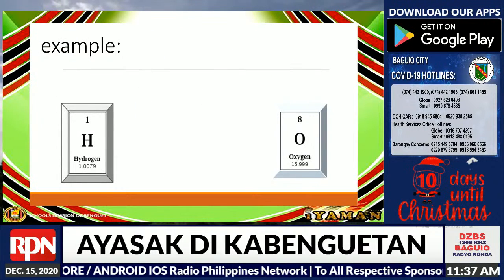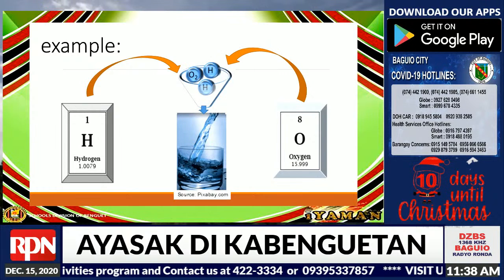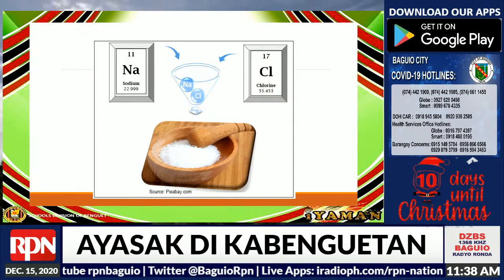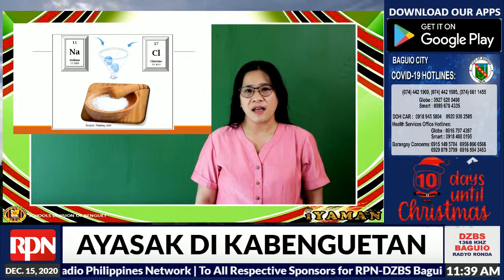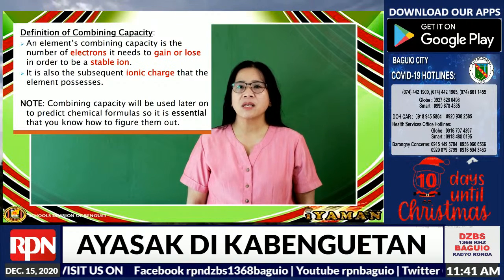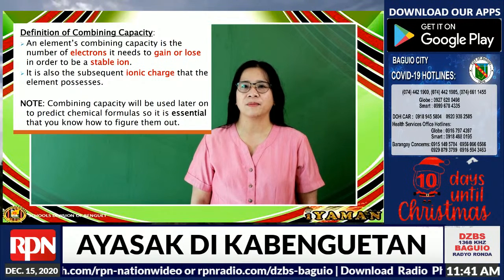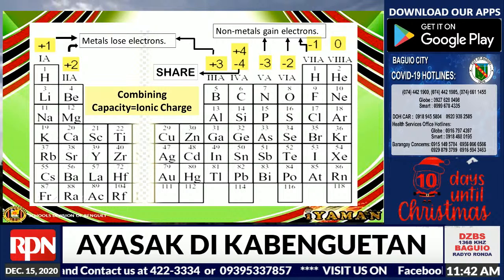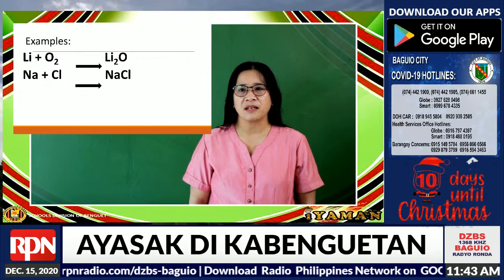DEP-ED: Ayasak Di Kabenguetan | DECEMBER 15, 2020